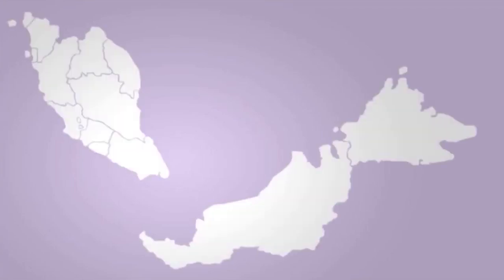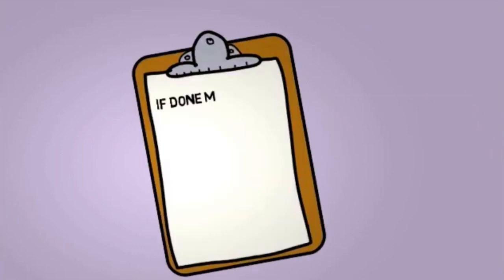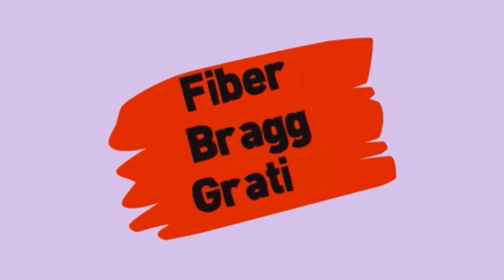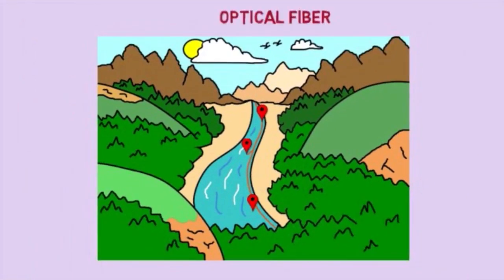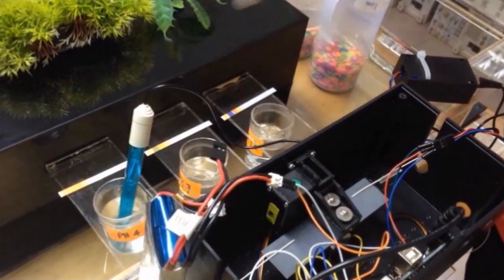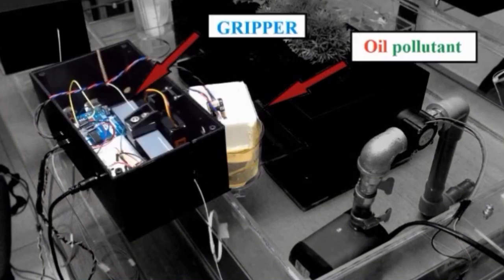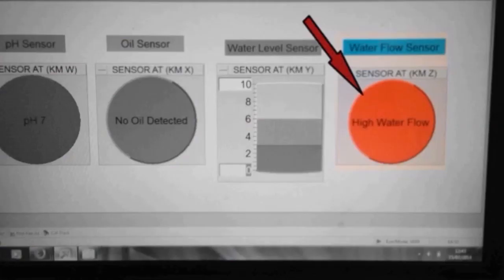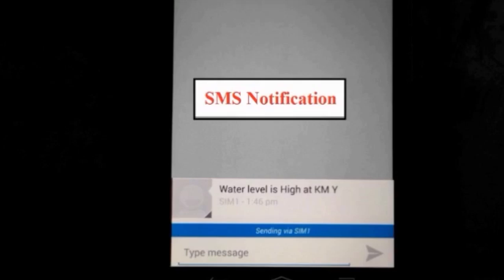MY076 - Novel River Monitoring System Using Motor Driven Fiber Bragg Grating (FBG)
Keysight Technologies

MY076 (UiTM)